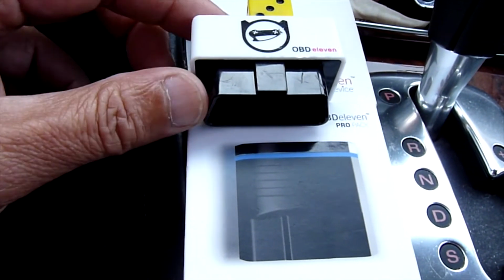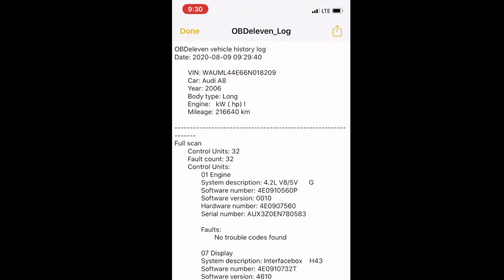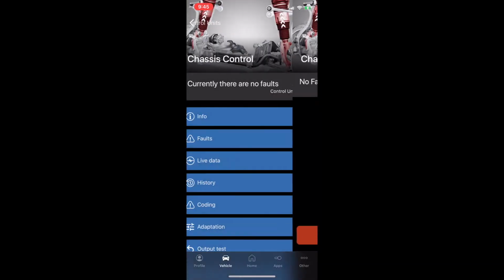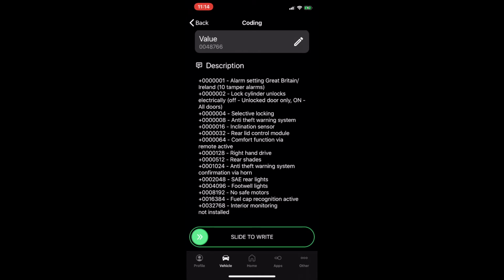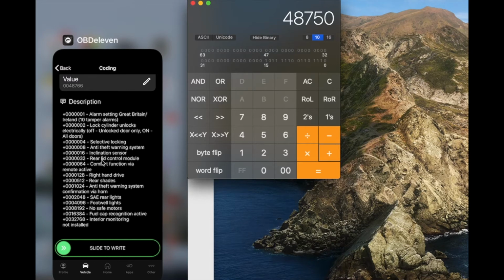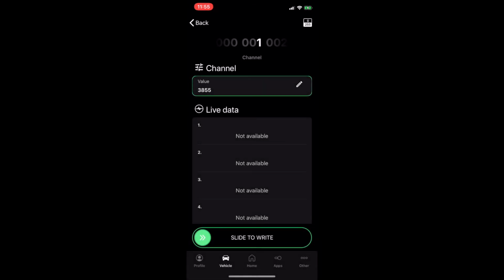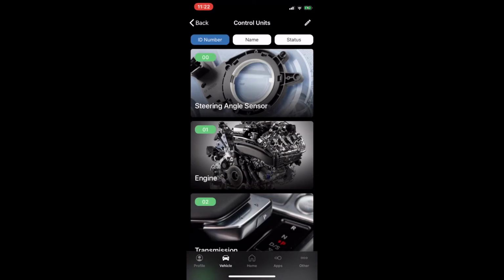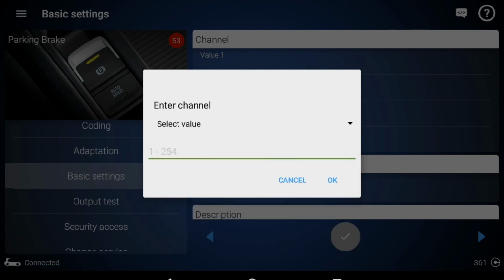NextGen OBDEleven Pro Supports iOS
Warning: Remove the Dongle when not in use or it will drain your battery!